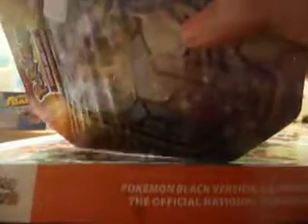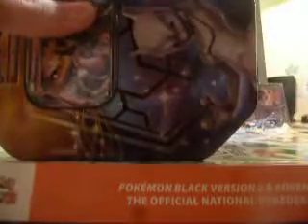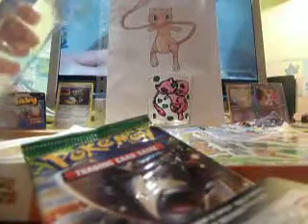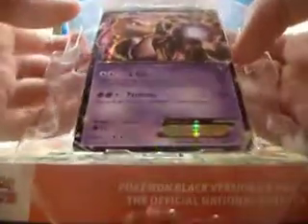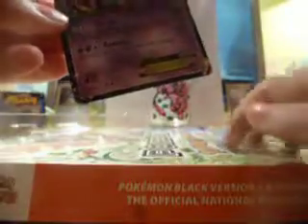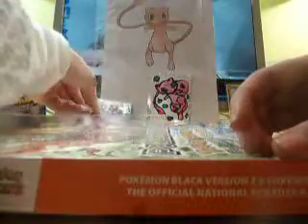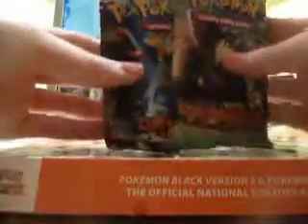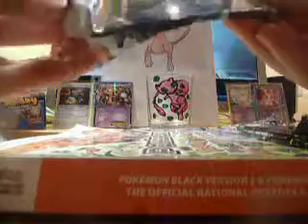Opening a Mewtwo ex promo tin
sorry about the cut